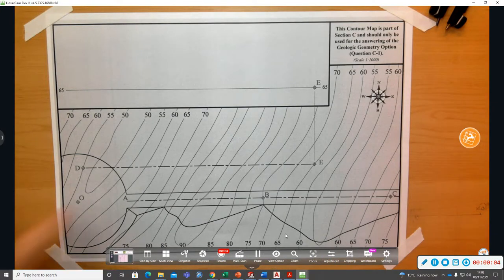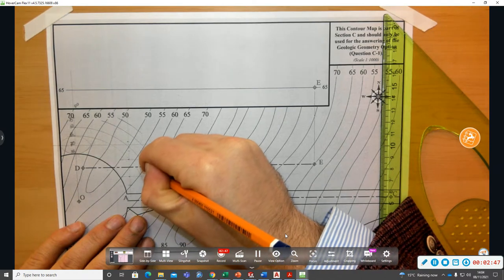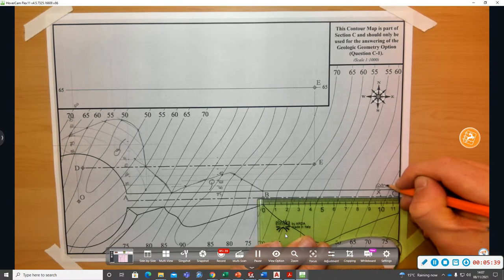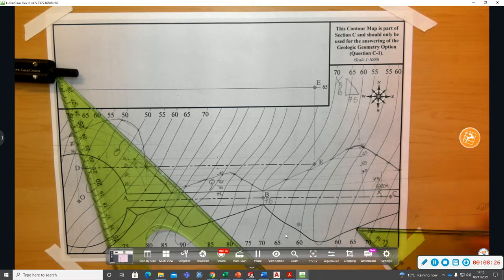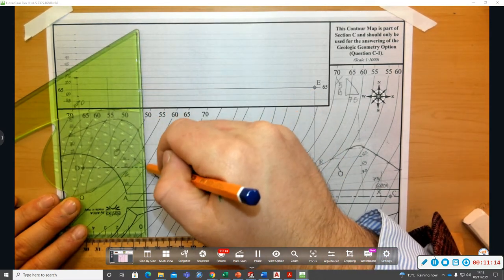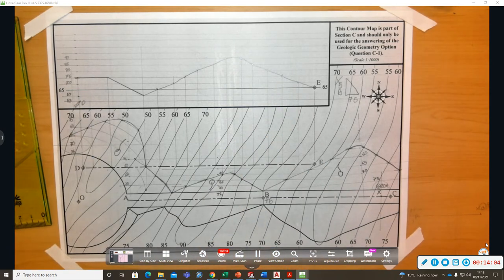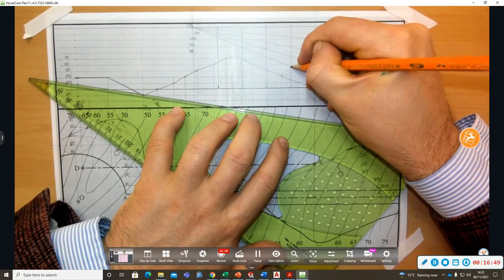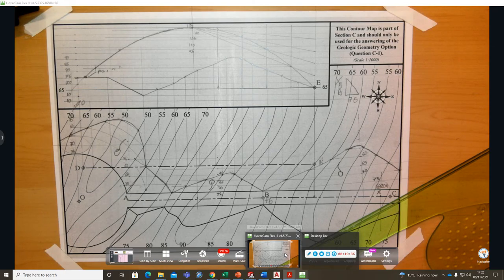DCG 2014 QC1 HL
Geological Geometry